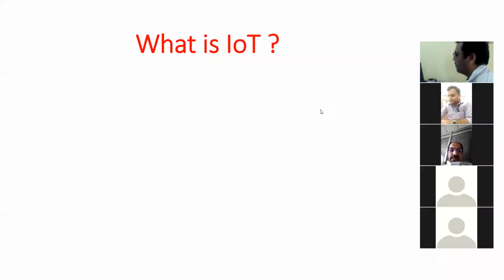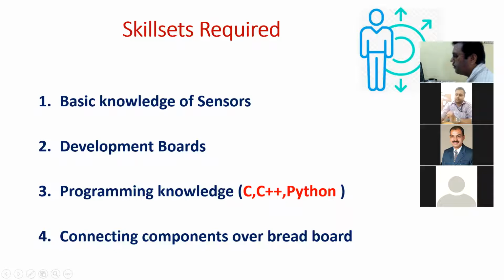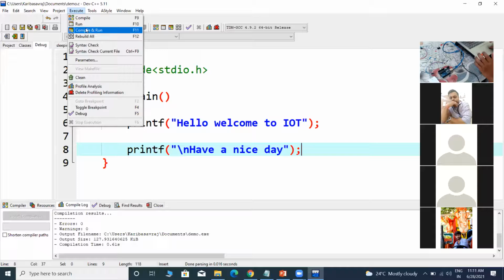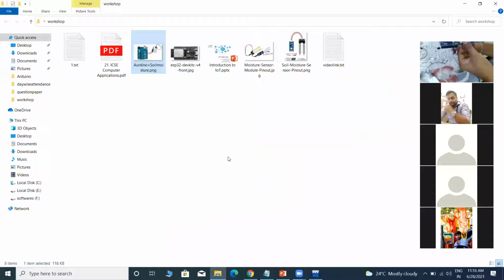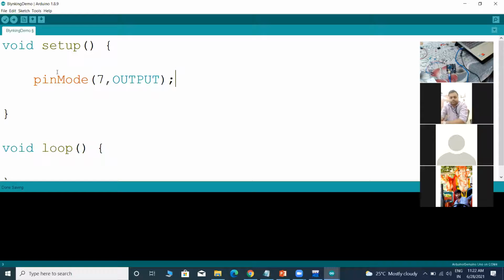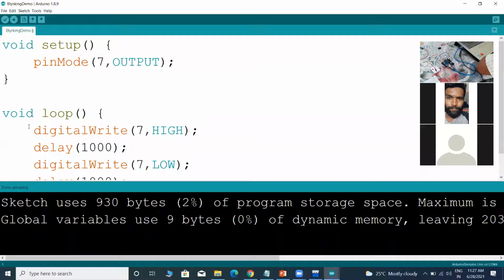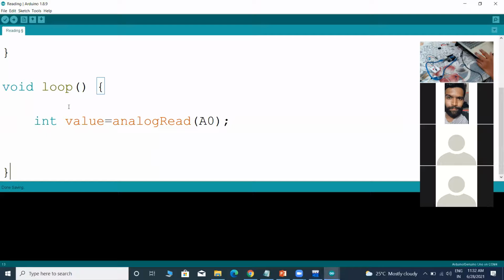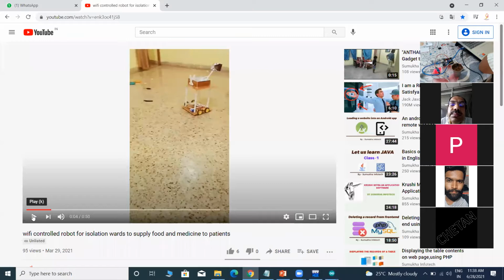Webinar done for MCA biet dvg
This is the iot workshop done by sumukha infotech for MCA department,BIET,Davangere